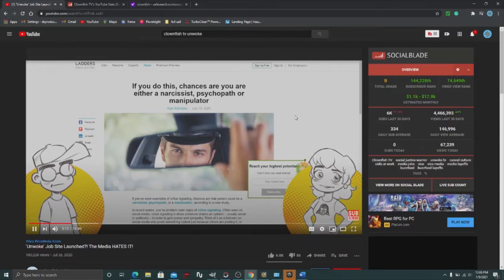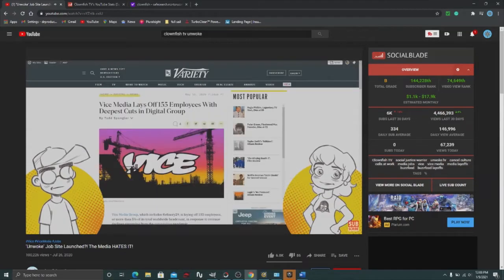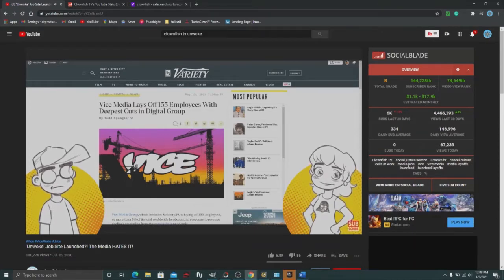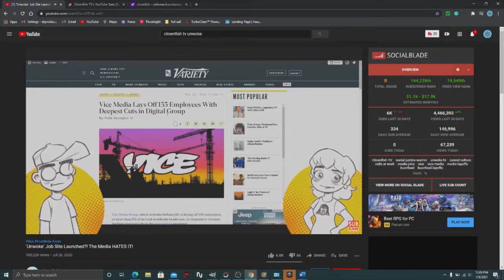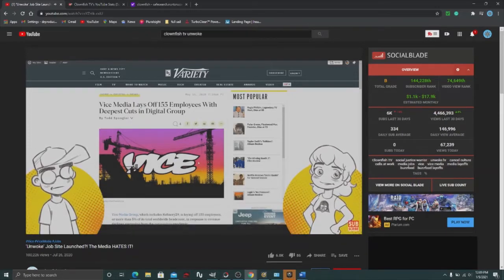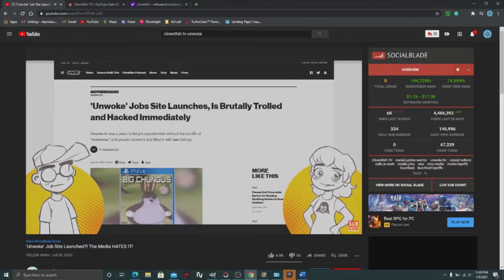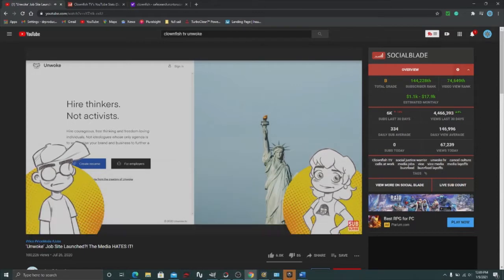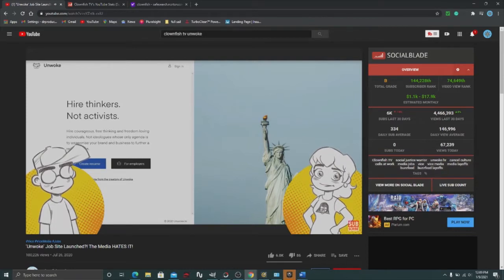Clownfish TV is a joke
I'm not the toxic one you are
*being toxic*
$DrFreezes